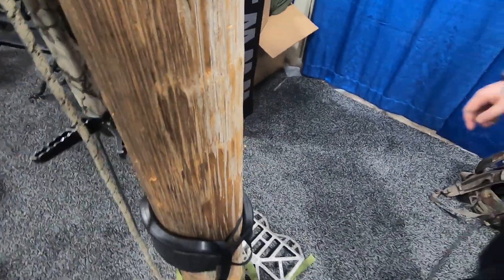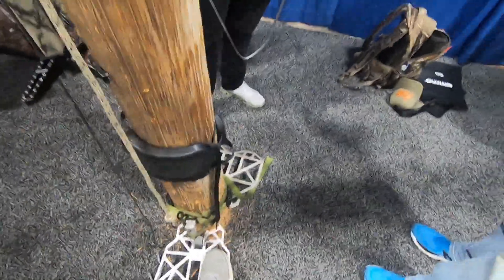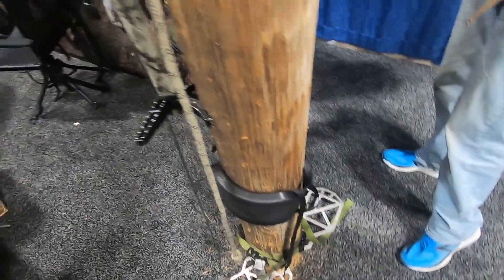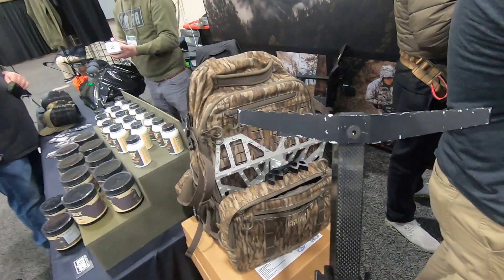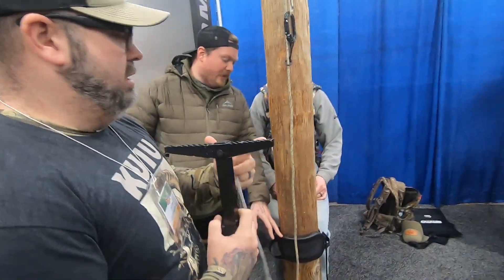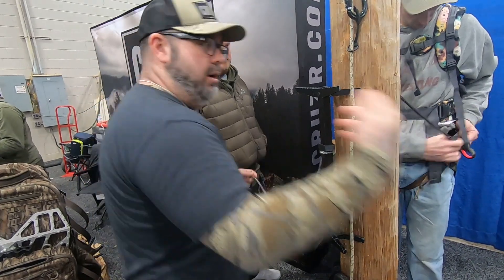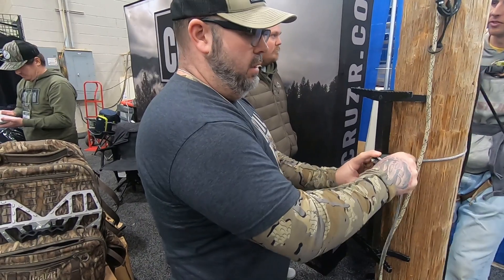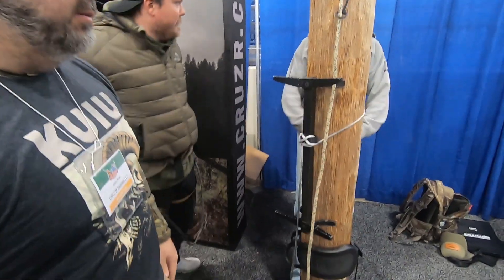CRUZR NEW CLIMBING STICKS & PACK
THESE LOOK NICE...